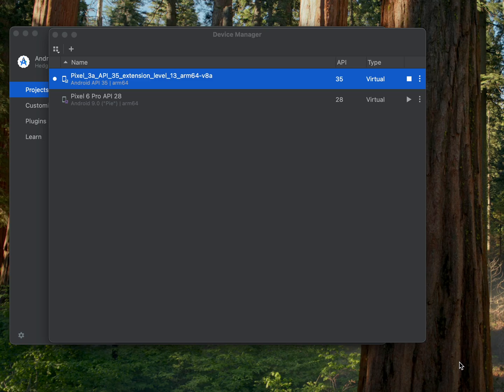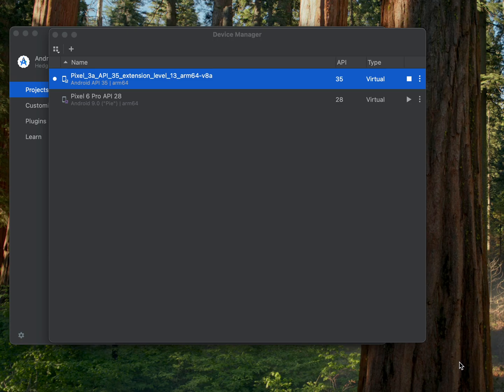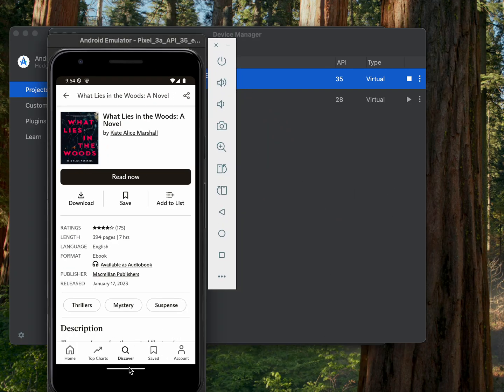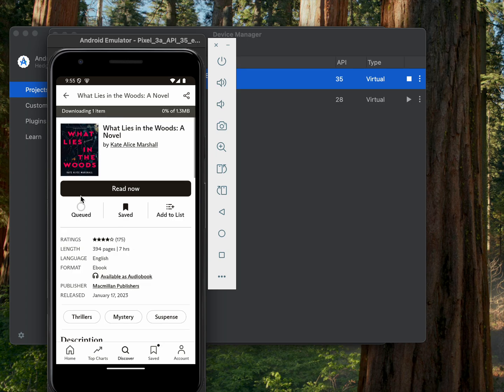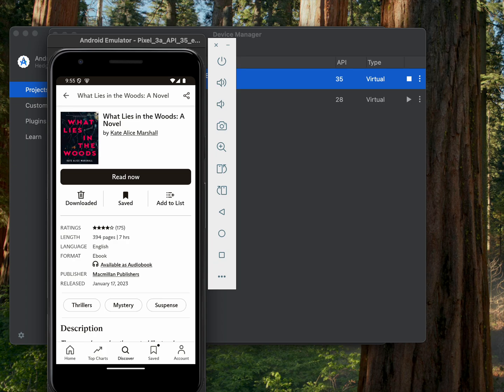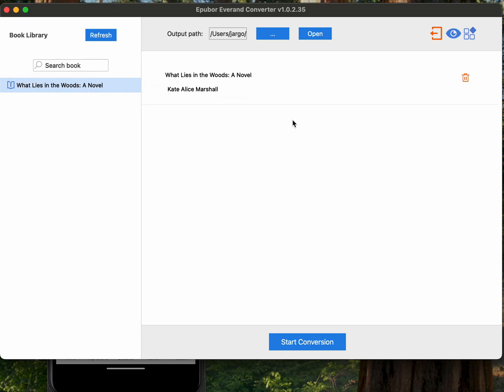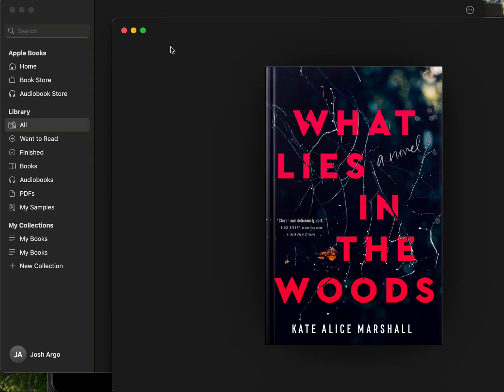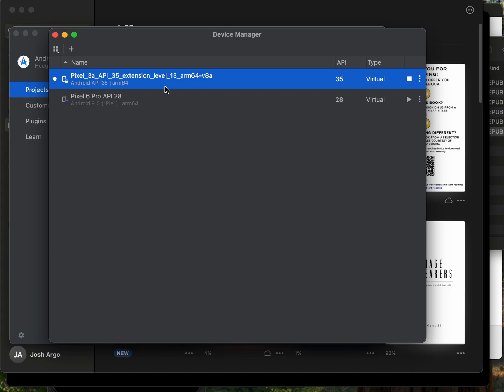How to Use Epubor Everand Converter on Mac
This video introduces the basic steps for using Epubor Everand Converter on Mac.
With its help, we can convert Everand eBooks to ePub format and read Everand eBooks with Apple Books app.